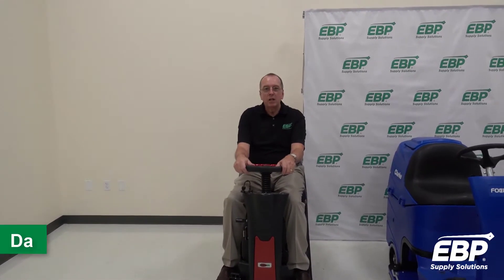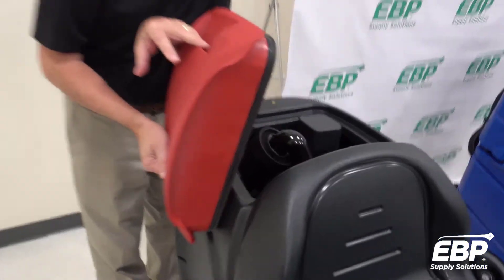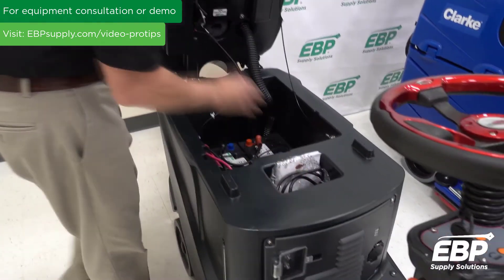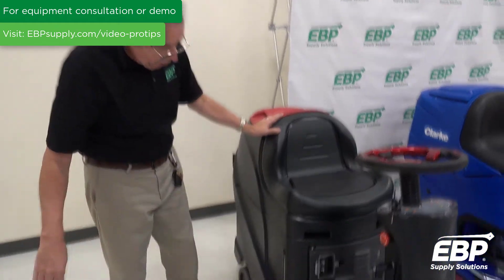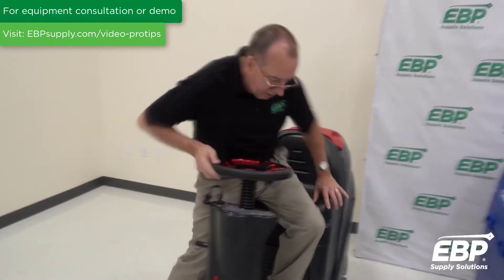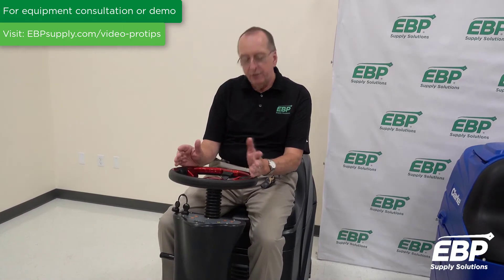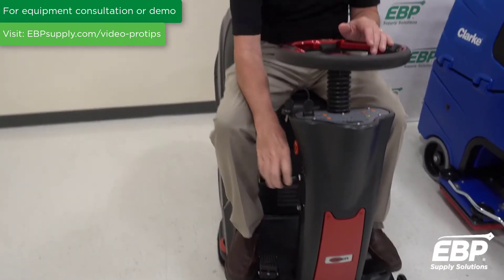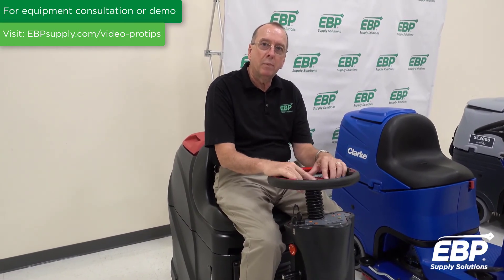Viper AS530R Ride-on Autoscrubber Review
The AS530R™ a small battery operated, ride-on automatic floor scrubber. It features a small turn radius and large solution and recovery tanks for maximum efficiency.

Read more to learn about the features that make this one of the best autoscrubbers of 2020